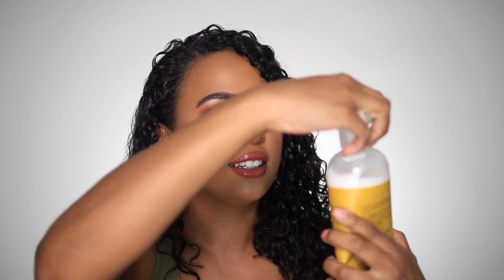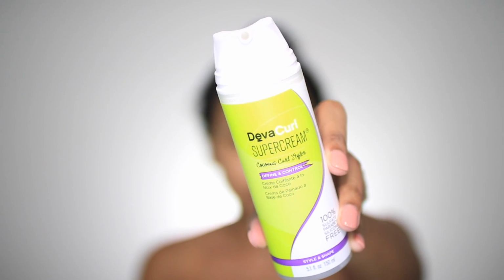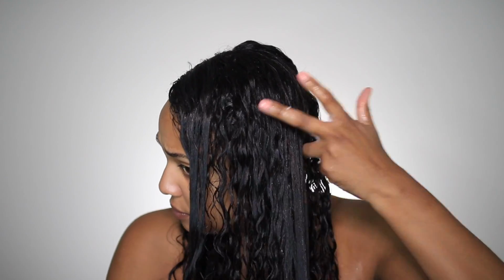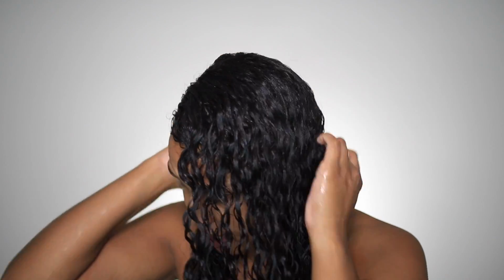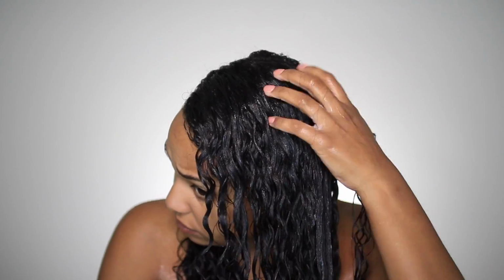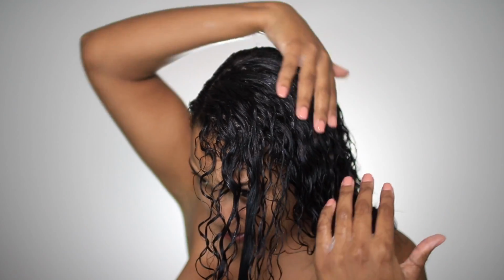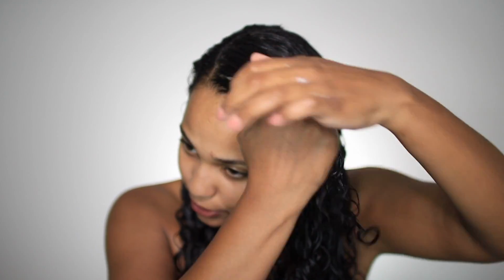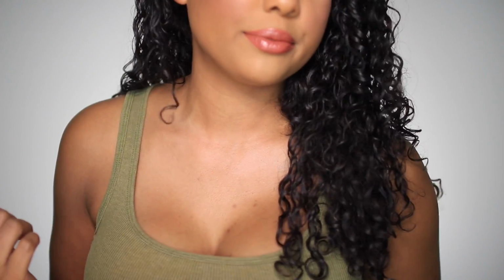Quick & Simple Summer Curly Hair Routine | Wash n Go On 3b Hair | Ashley Bond Beauty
PRODUCTS USED:
DEVA CURL No-Poo Original Zero Lather Conditioning Cleanser

SHEA MOISTURE RAW SHEA BUTTER RESTORATIVE CONDITIONER

DEVACURL SUPERCREAM® Coconut Curl Styler

Shea Moisture 100% VIRGIN COCONUT OIL DAILY HYDRATION STYLING GEL

BED HEAD CURLS IN CHECK 1875 WATT DIFFUSER HAIR DRYER